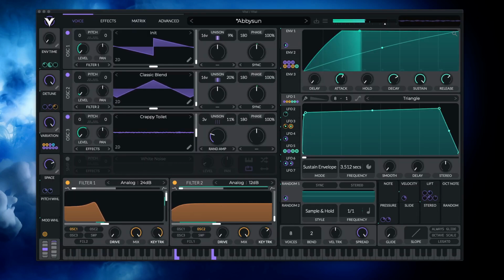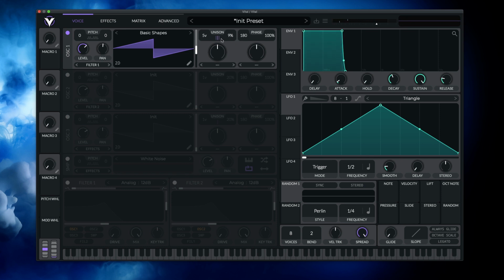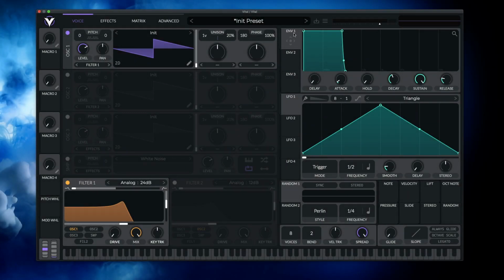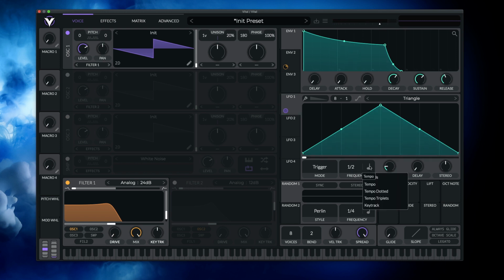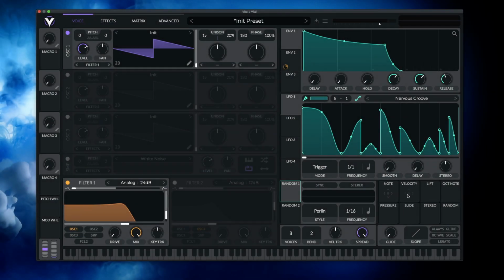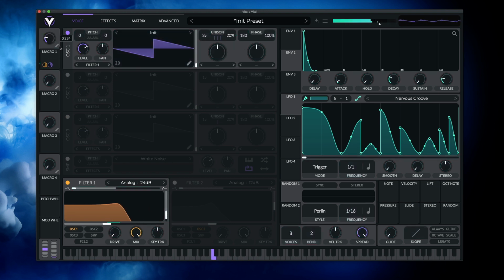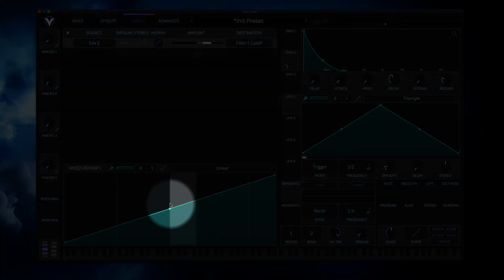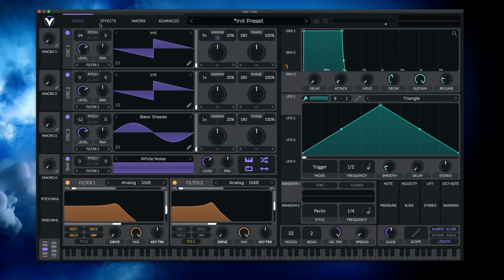Vital Synth (freeware) for Beginners | Tutorial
00:00 - Initialization
01:00 - Oscillator
05:38 - Filter
07:17 - Envelopes
10:36 - LFOs
14:18 - Other modulation sources
19:44 - Polyphony, glide, velocity tracking, spread.
21:07 - Other tabs
23:37 - Sampler/noise and routing

This video serves as supporting material for my MIDI Composition course at Music & Technology program, State University of New York, Purchase.